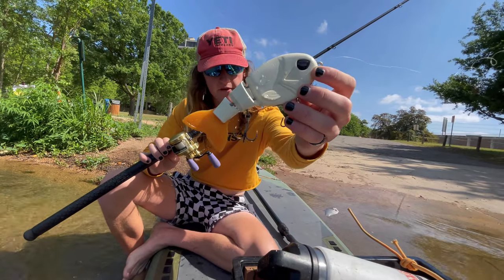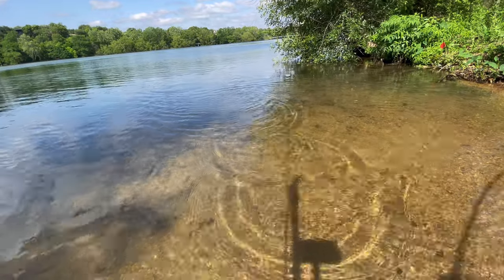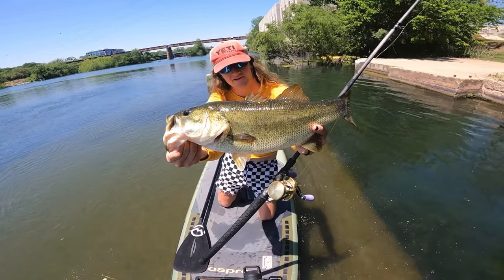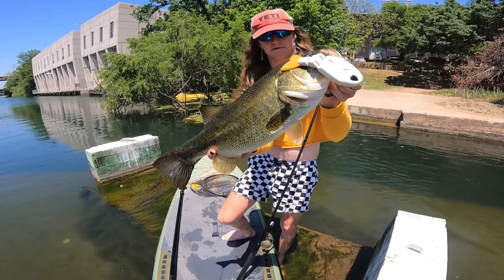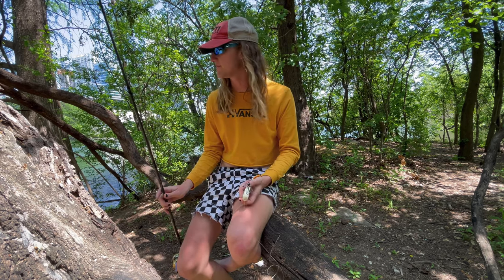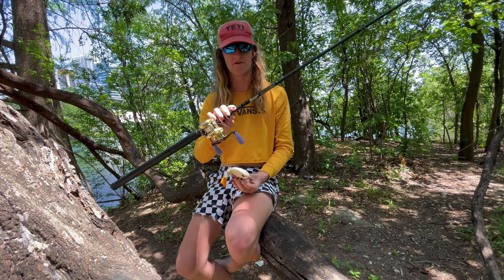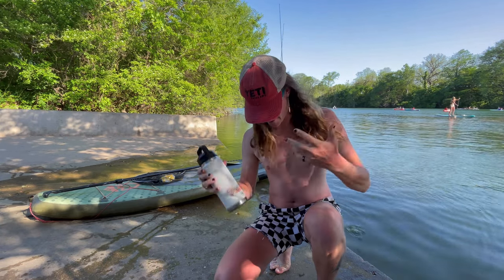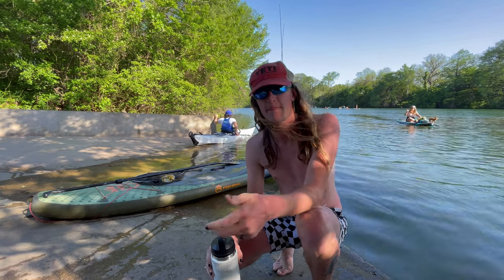Burning Swimbaits for Big Bass || Downtown ATX